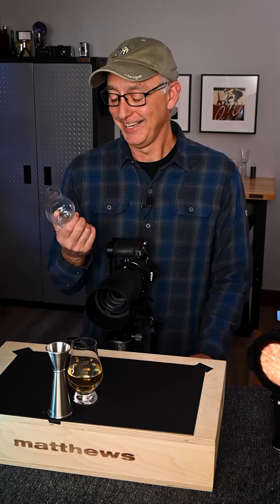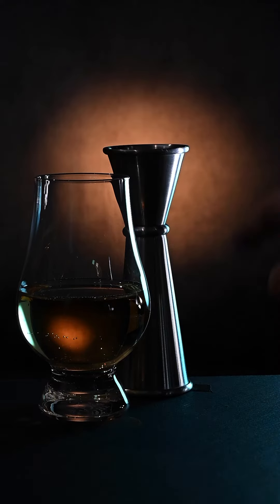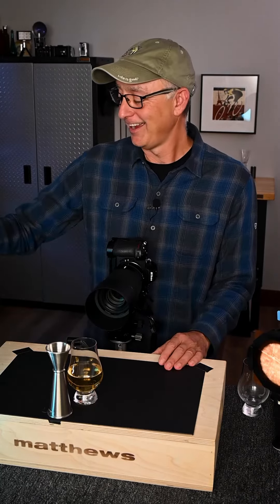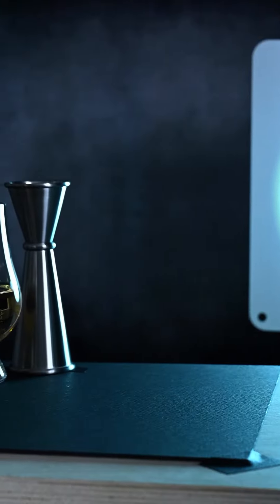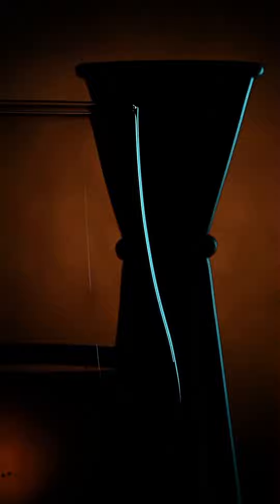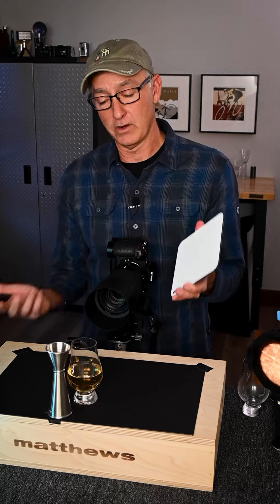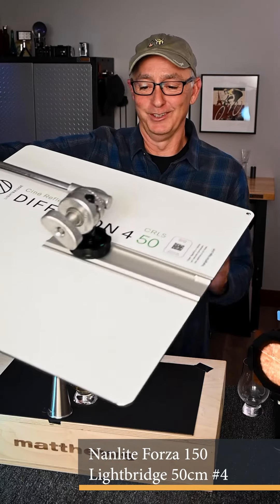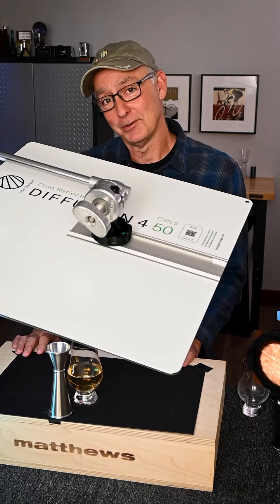Photography: Lines and Contours of a Whiskey Glass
In this 90-second video, I take you behind the scenes to explore the fascinating world of using reflections to create a dramatic photograph of a cocktail glass and jigger.

Don't forget to subscribe to my channel @lavinephotography for more captivating photographic content, where we'll dive into the intricate details of cameras, lenses, lighting, grip gear, and strobes, as well as techniques like macro photography, focus stacking, water droplet photography, and light painting. Learn how to achieve perfect printing, master creative shutter speeds, streamline your image workflow, and discover valuable software tips. Get ready to unleash your creative and photographic potential!

SOCIAL CONNECTIONS